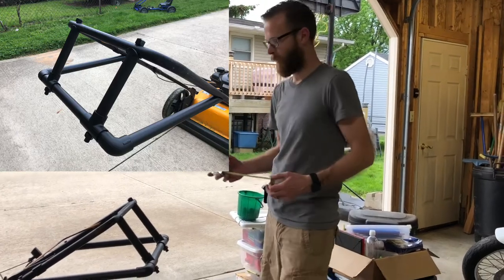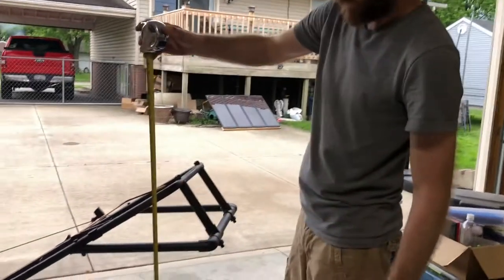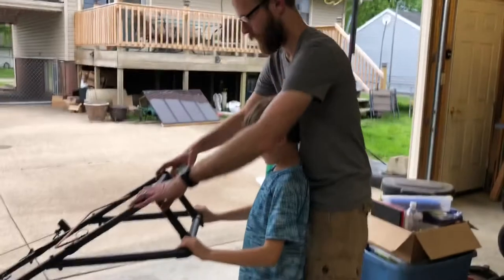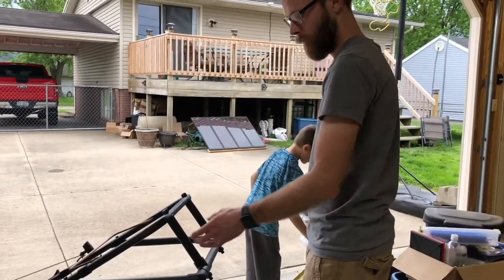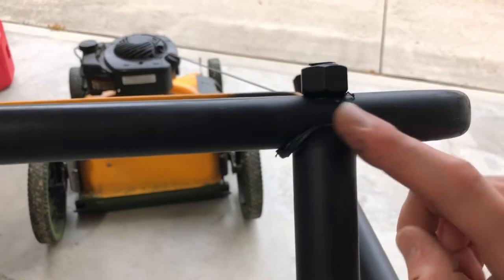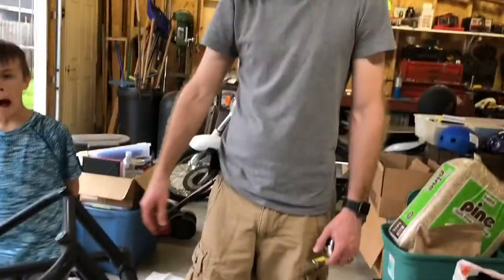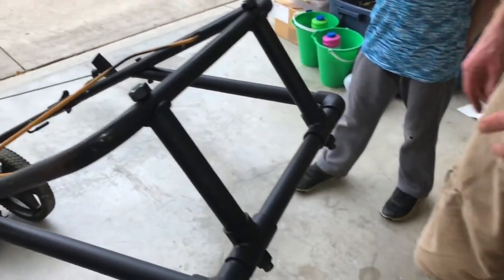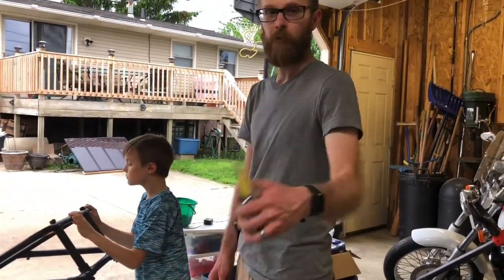DIY Push mower modification. How to lower the handlebar for kids.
So I forgot to mention the million ways you can keep the bar held down. Rope. String. Twine. Yarn. A bungee cord. Reusable zip tie. Tie some string long enough to reach the new lower bar comfortably and you’re good to go.

My kids enjoy cutting the grass, but the little one is... well... just too little. He’s got the muscle but all he can do is push the mower straight in the air. With less than $20 and some time, I think we’ve figured it out. If you are “vertically challenged” you should check out my CPVC handlebar attachment.

A little person lawn mower!